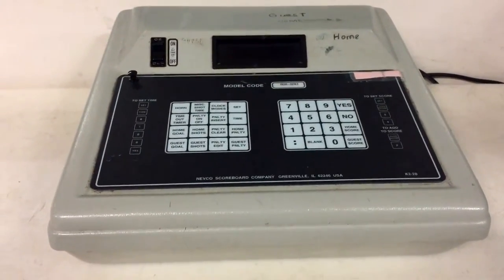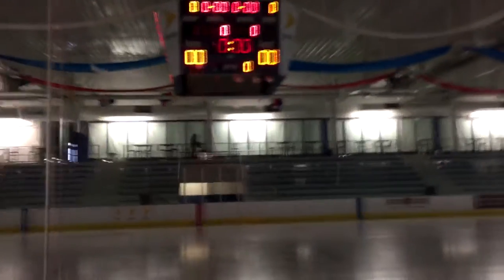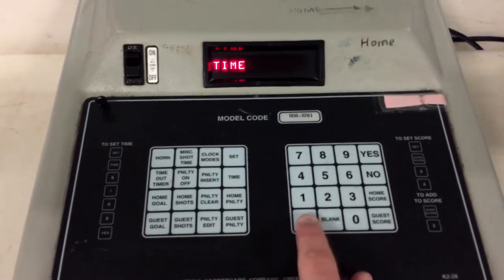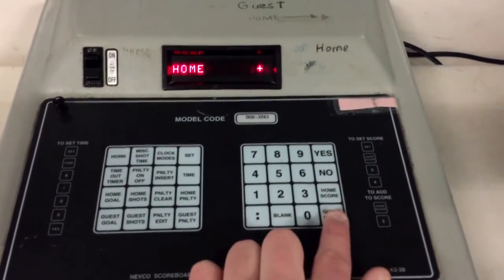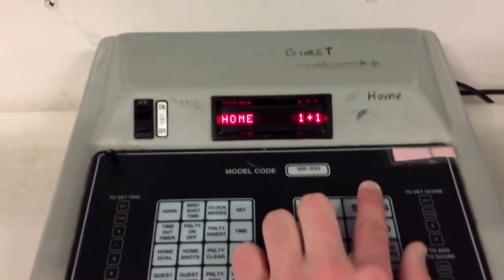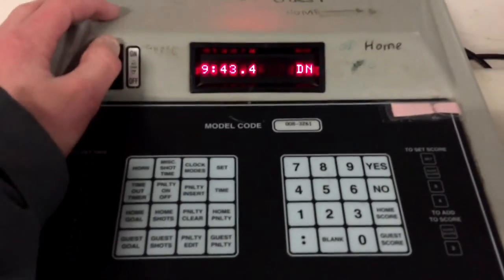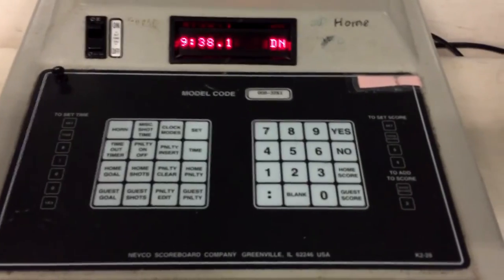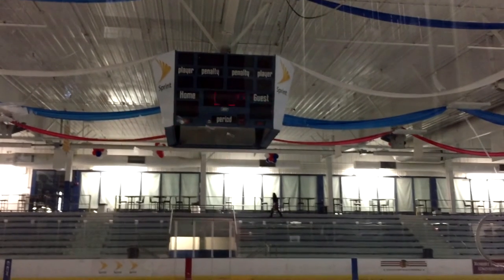Hockey Scoreboard Tutorial (Bensenville Ice Arena)